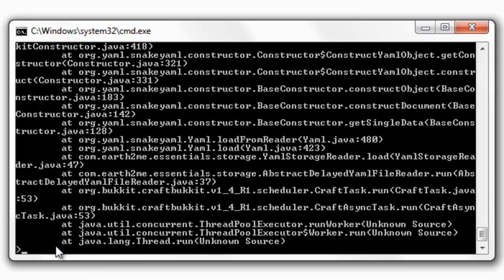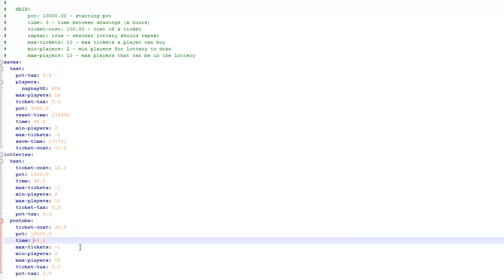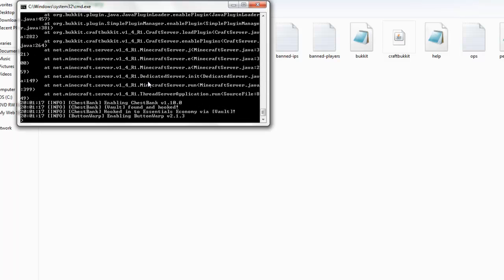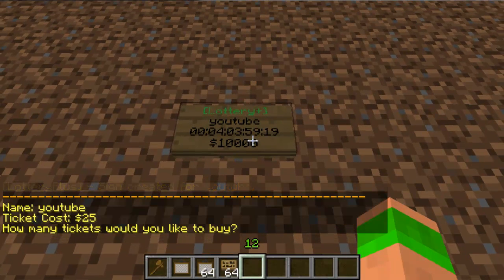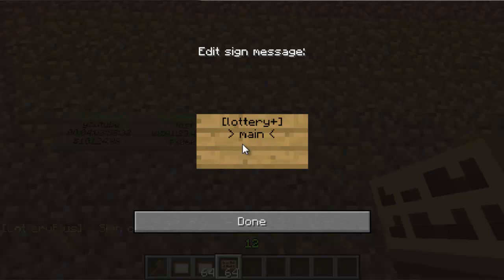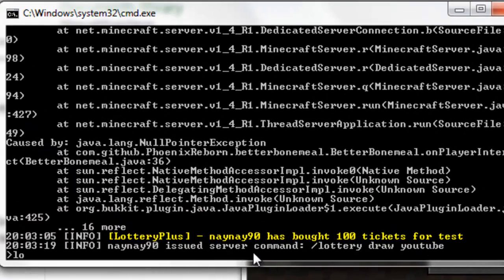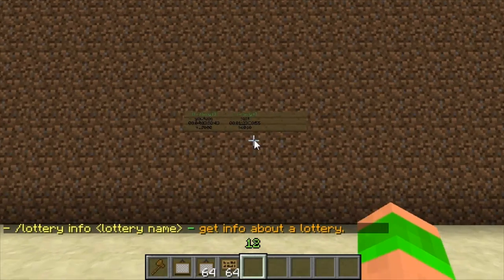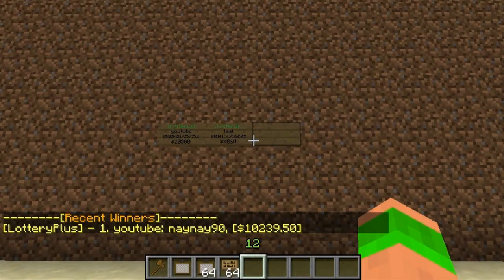Minecraft Bukkit Plugin - Lottery+ - Set auto drawing lotterys for you server